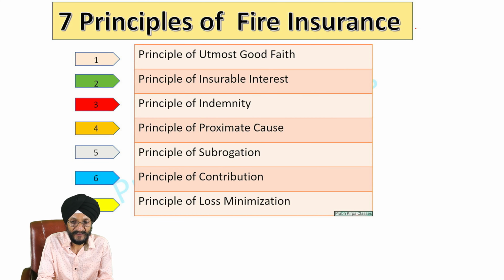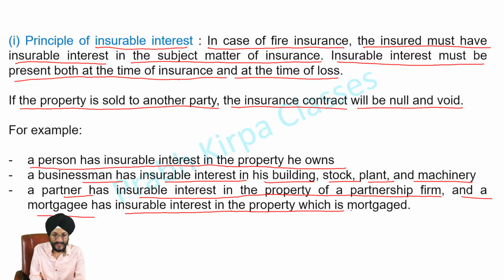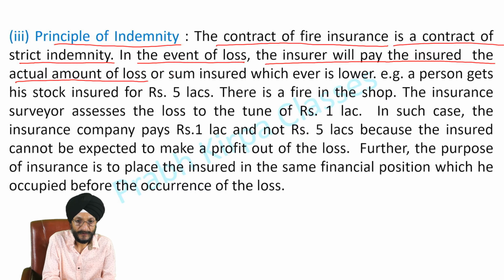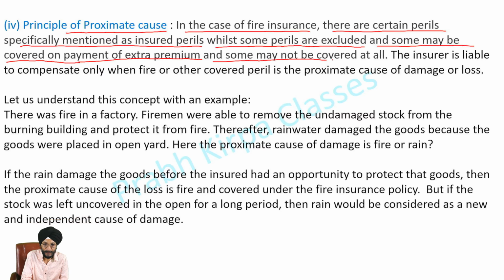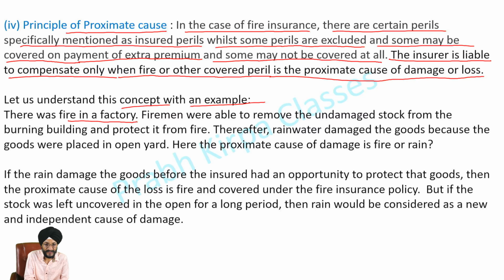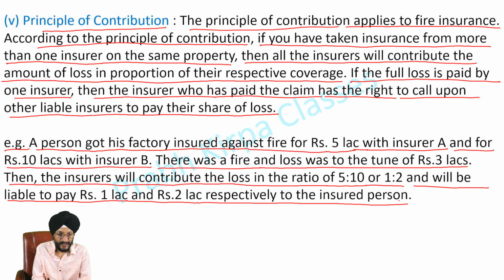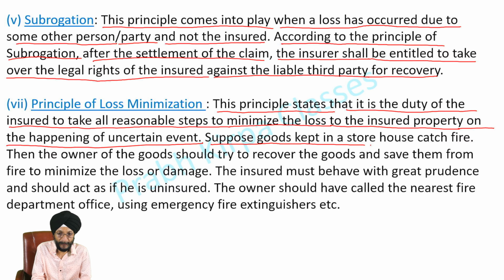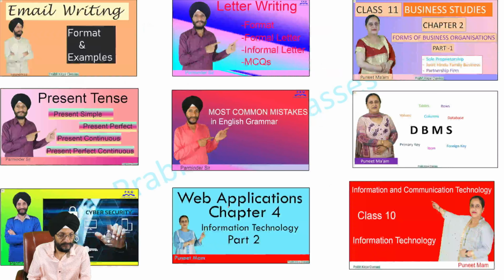Fire Insurance – Meaning, Principles and Main elements